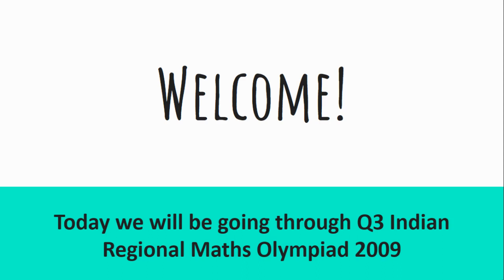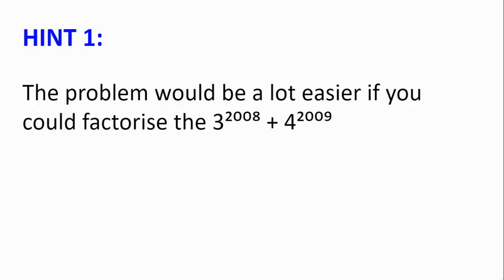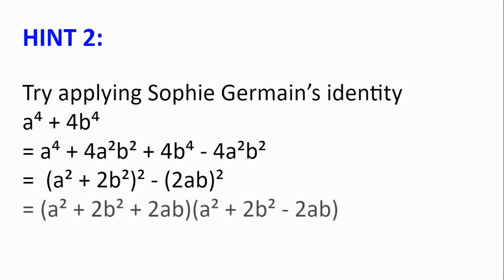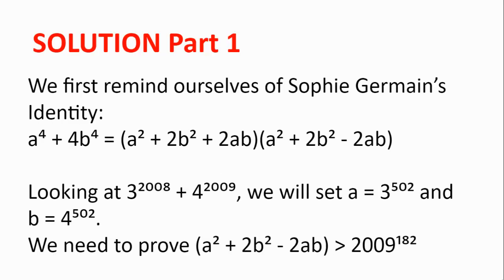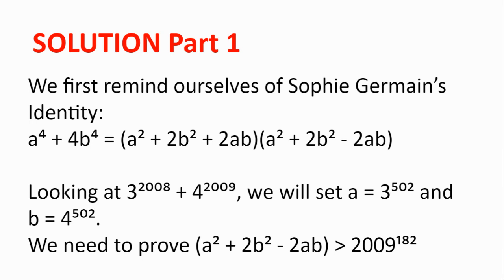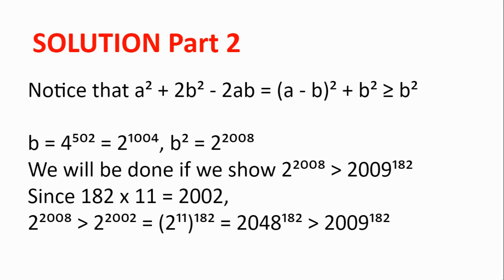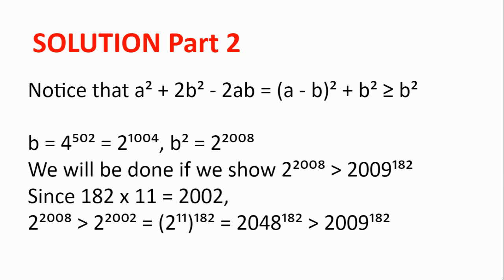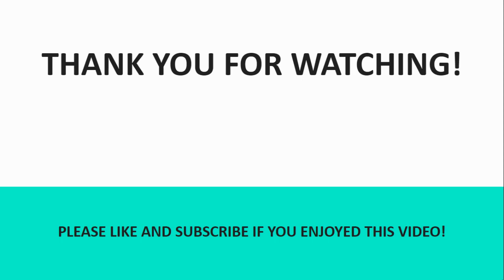A Trick Revisited... | Indian Regional Maths Olympiad 2009 Q3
Welcome! In this video, we will be going through problem 3 from the Indian Regional Maths Olympiad 2009. The problem will be solved using a similar trick seen before, can you see what it is? Hope you enjoy the video, and happy problem solving!

00:00 - Intro
00:08 - Problem
00:35 - Hints
02:03 - Solution
04:47 - Thanks for watching!